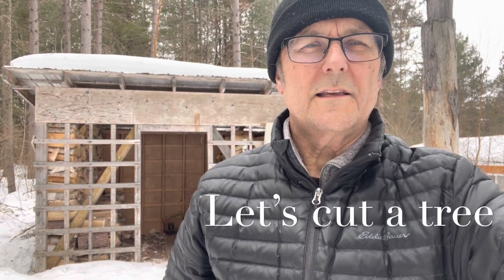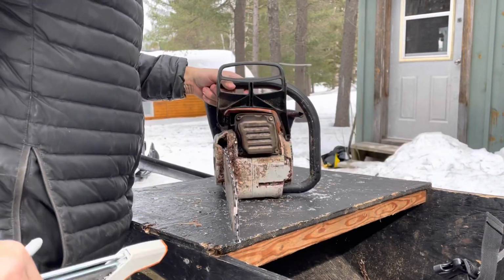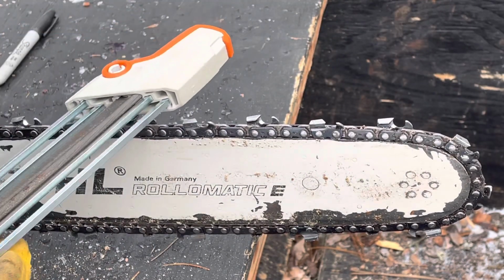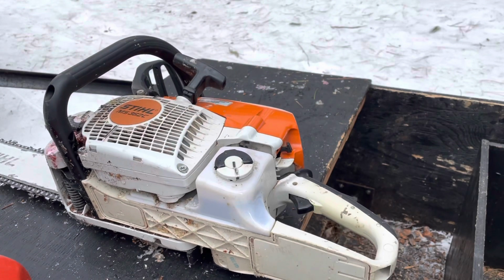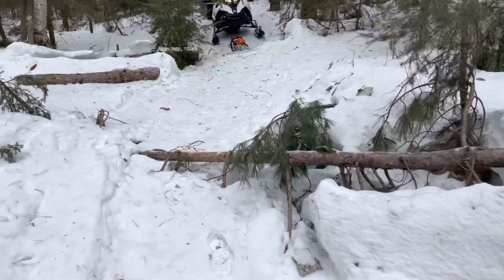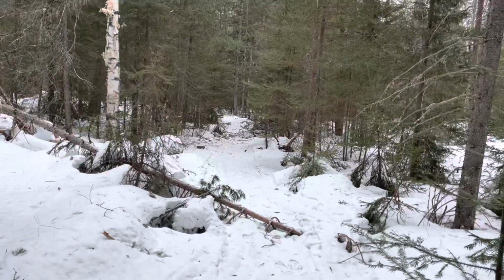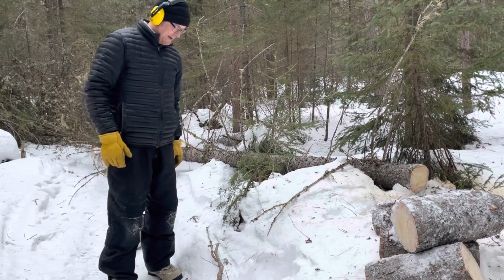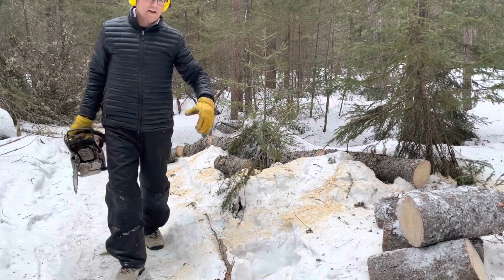Chainsaw and Dead Spruce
Chainsaw time!